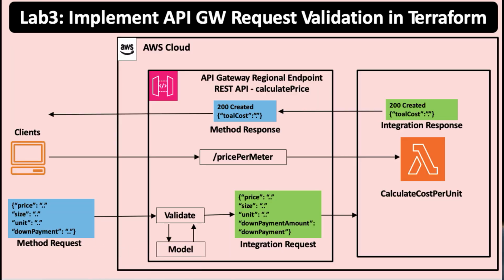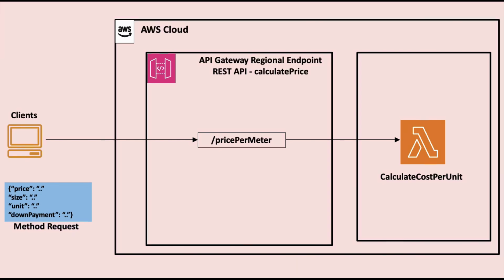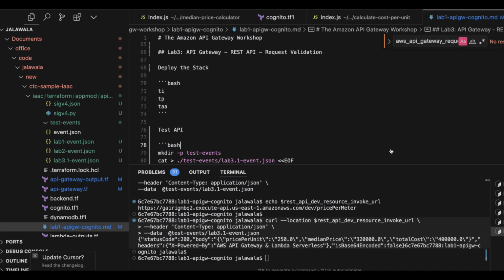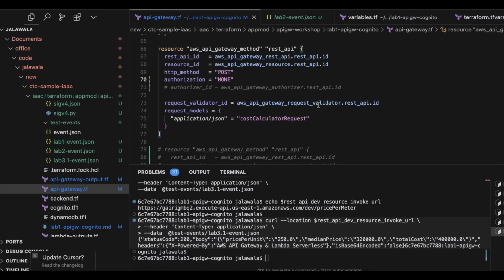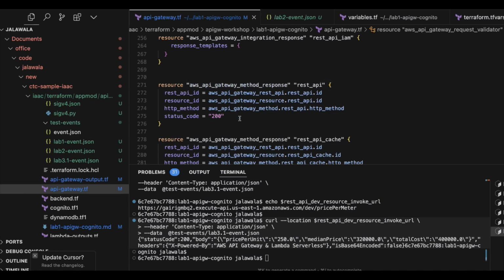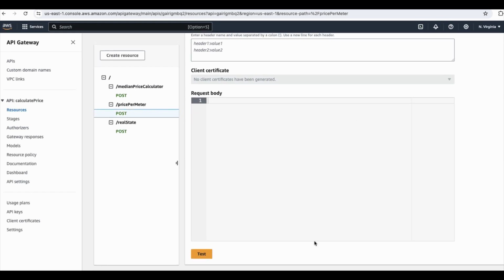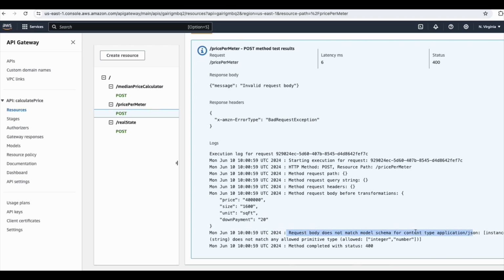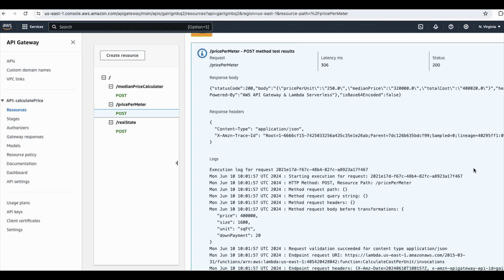Amazon API Gateway Deep Dive Series | Lab3 : Implement API Gateway Request Validation in Terraform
0:00 - Introduction